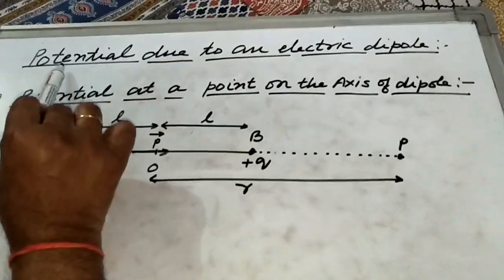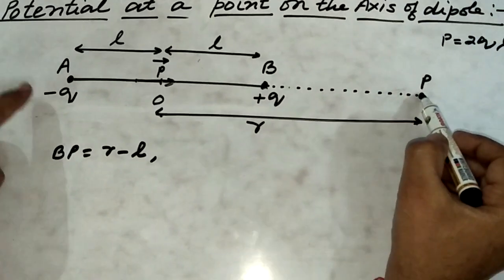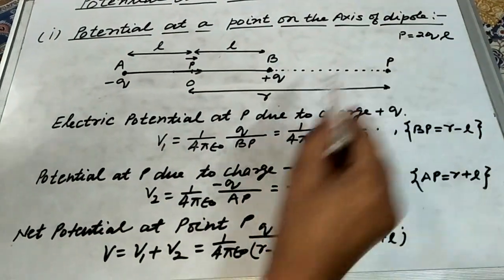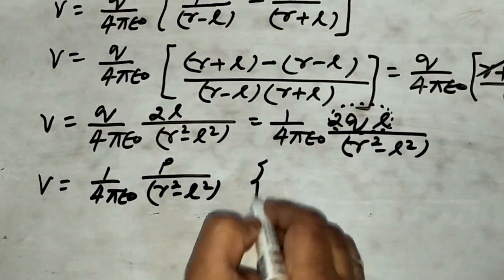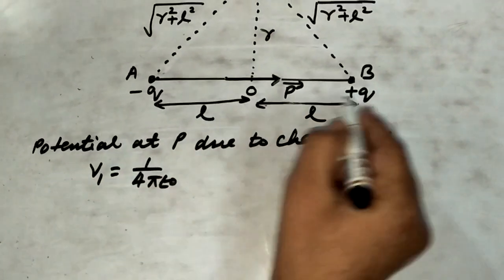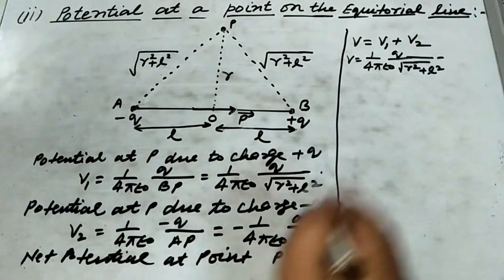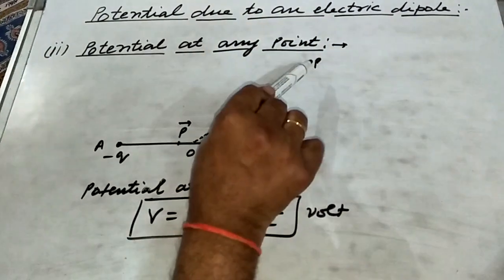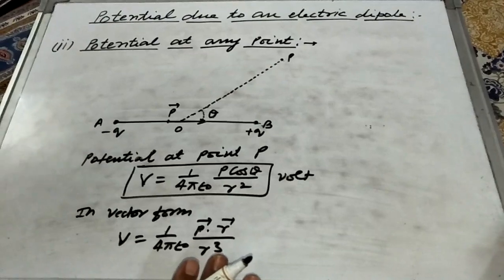Electric potential : Electric potential due to an electric dipole